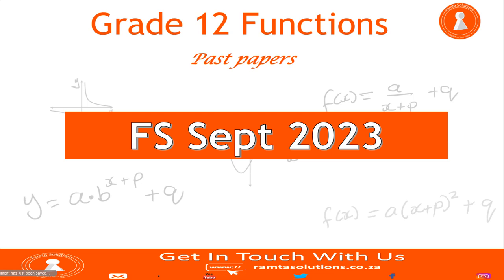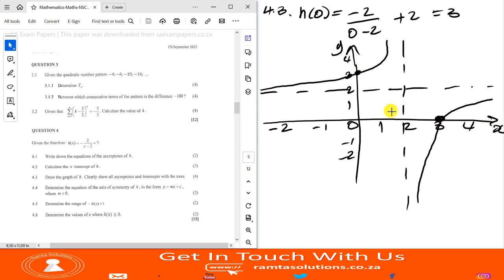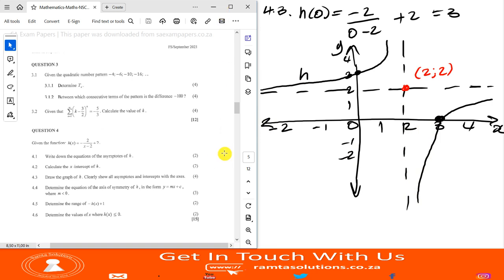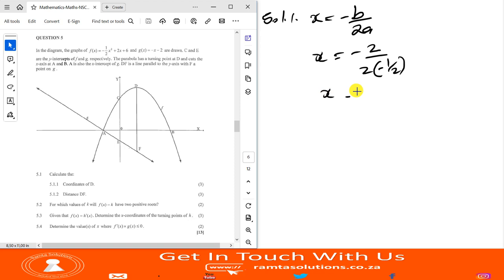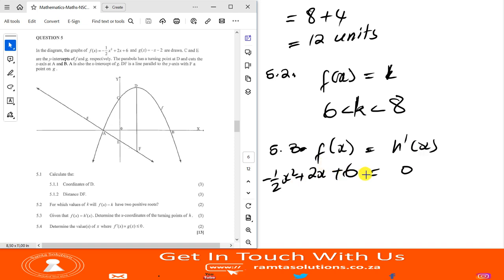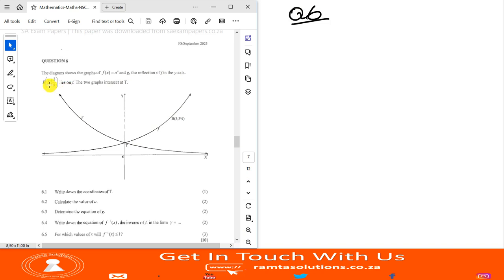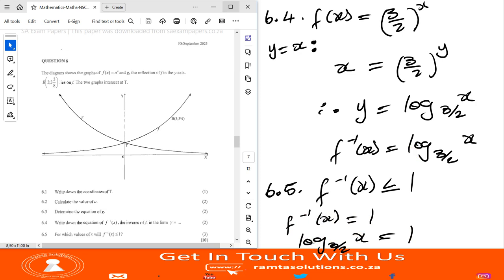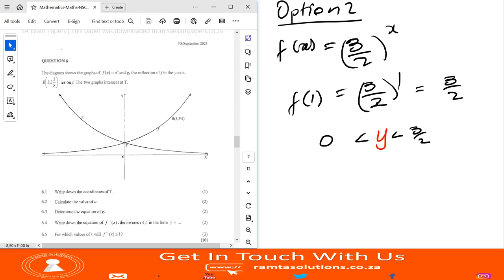(Revision) Grade 12 Maths | Functions | Past Papers 5 FS Sep 2023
This video is the walkthrough of the grade 12 inverse functions written in the Free State Province's 2023 preliminary exam .